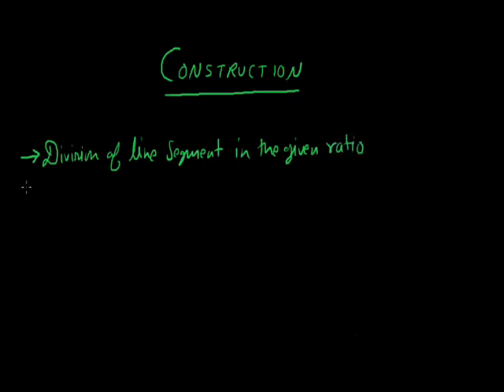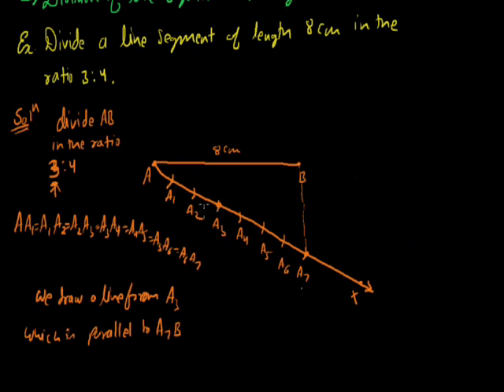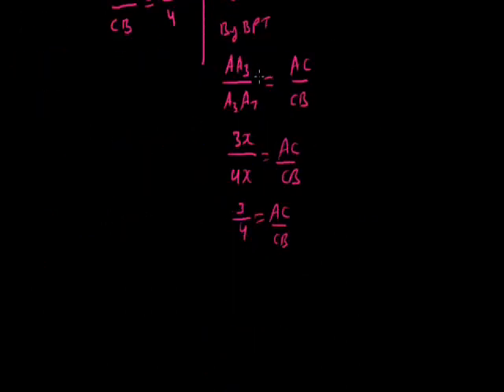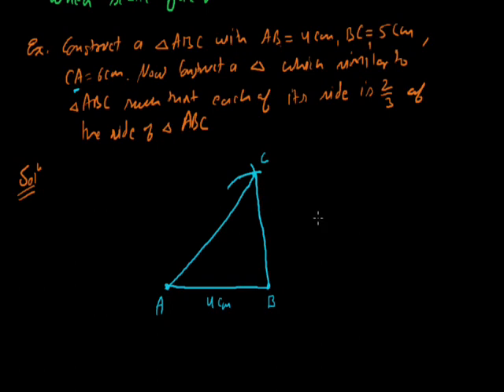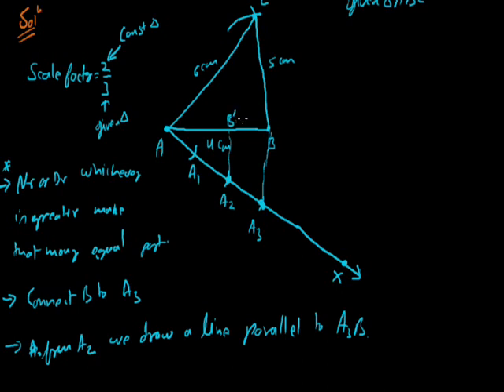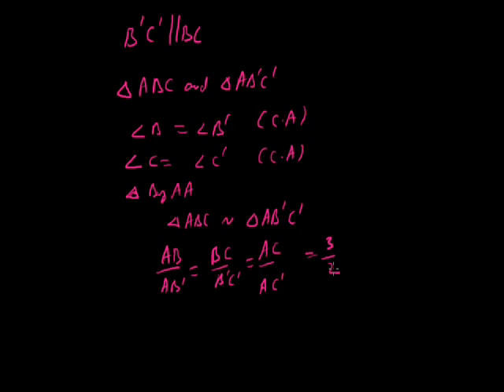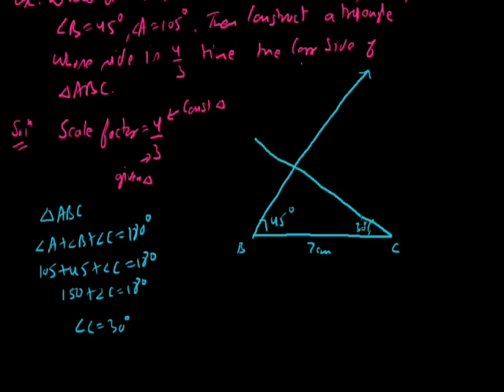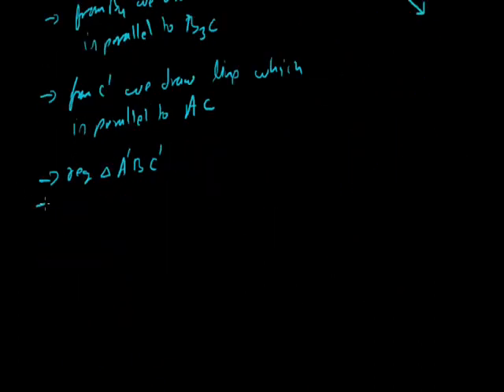Construction 001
Division of line segment in the given ratio,Construction of triangle similar to given triangle grade x